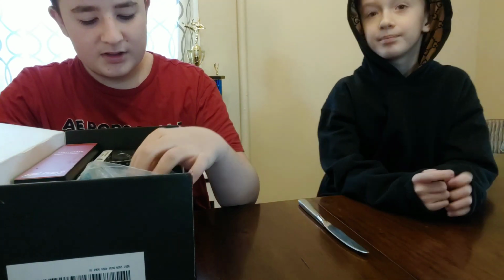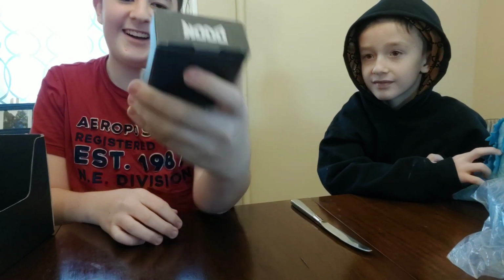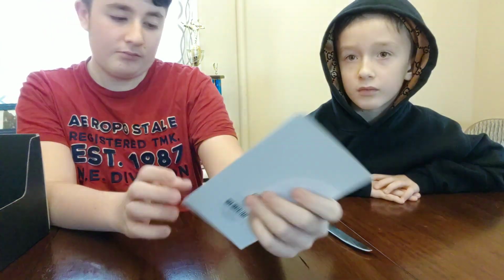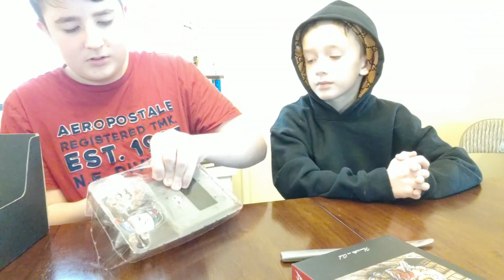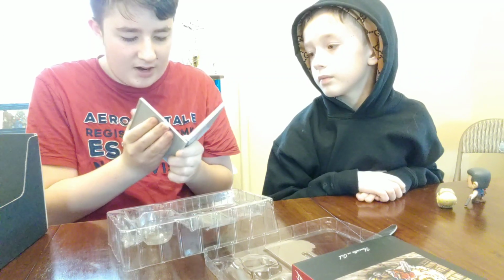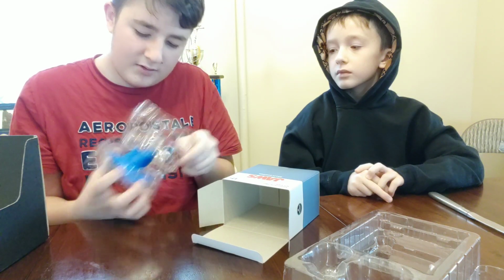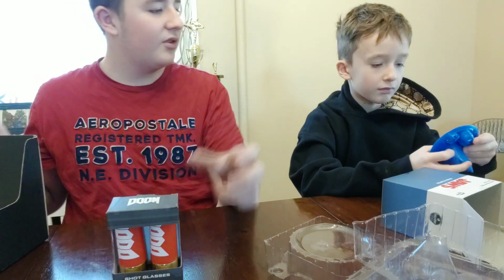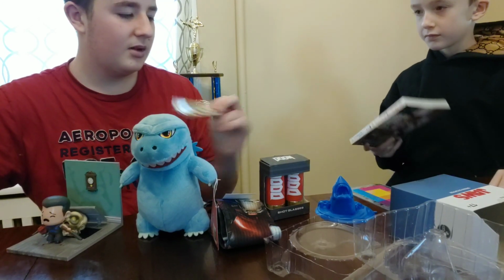December 28, 2019